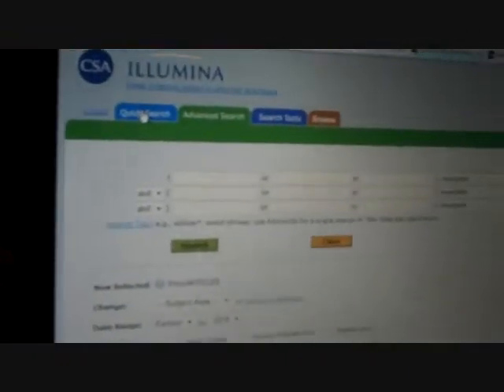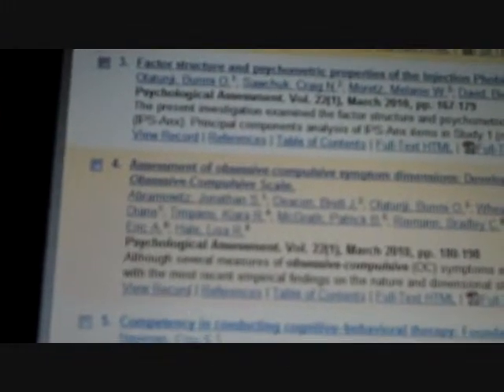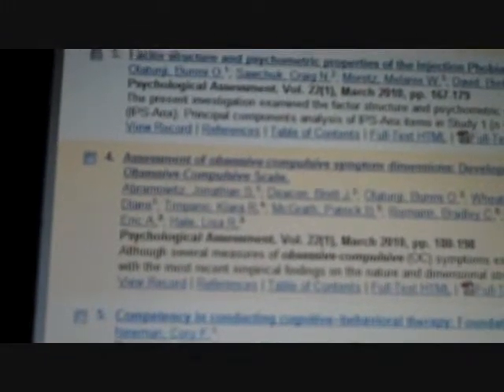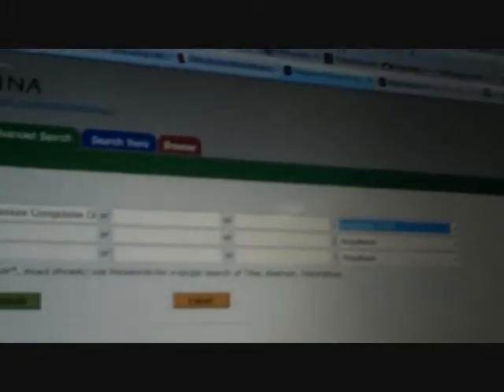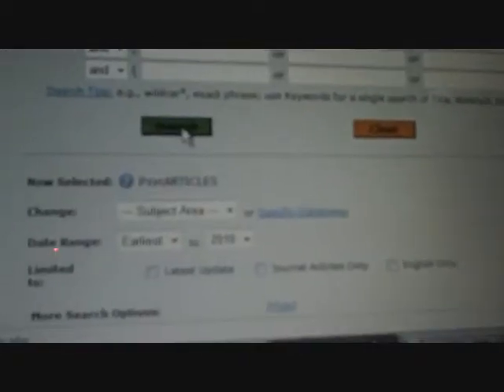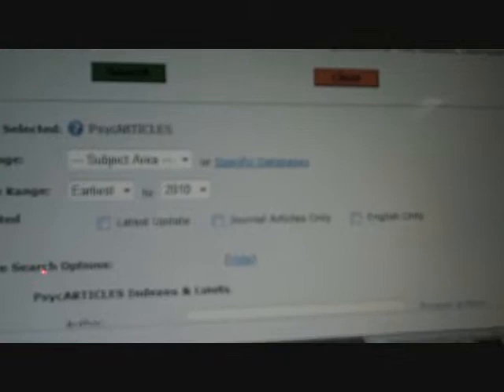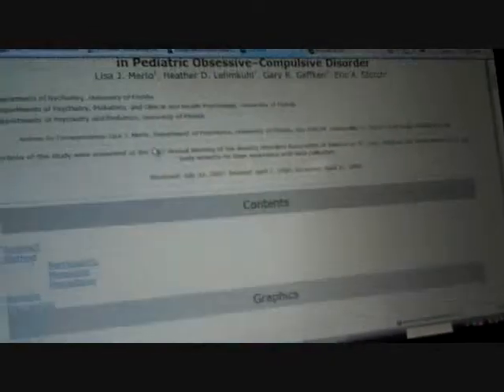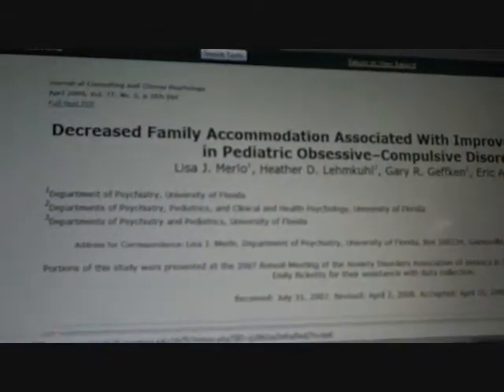Tabitha Pyscharticles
Presentation for research in the information age.